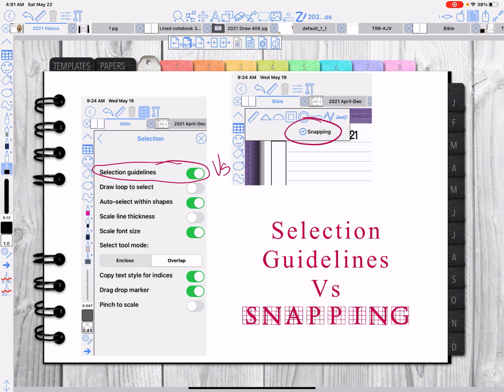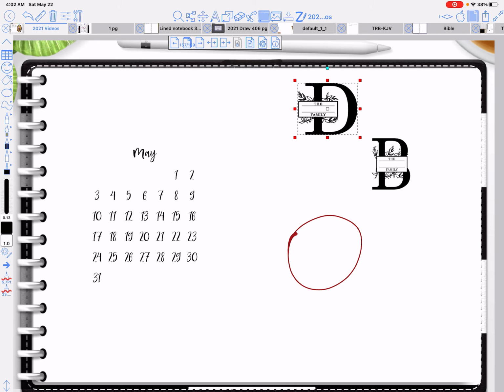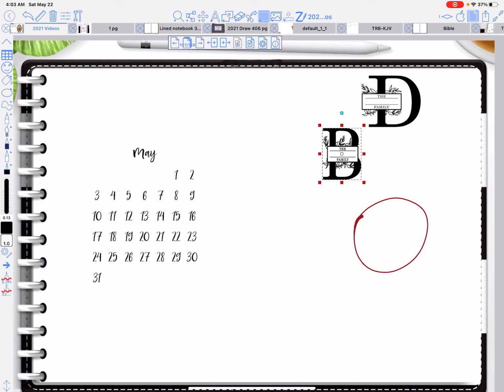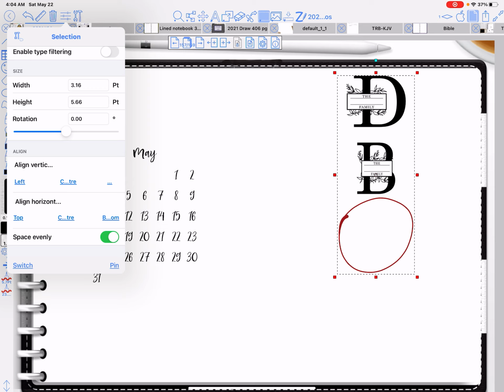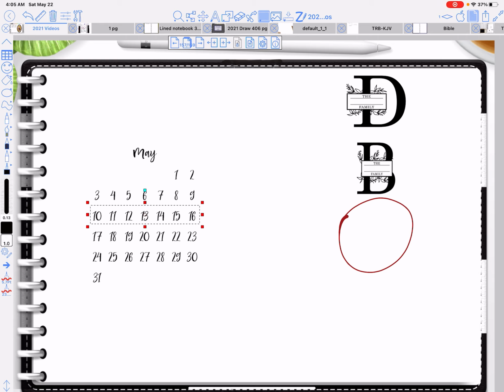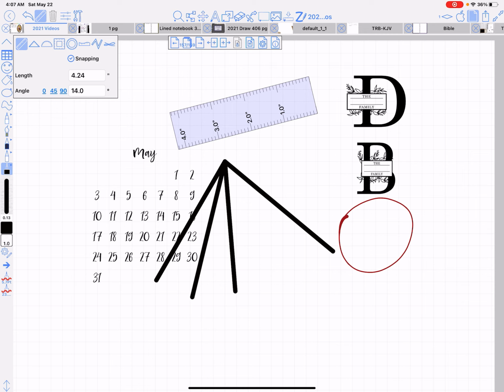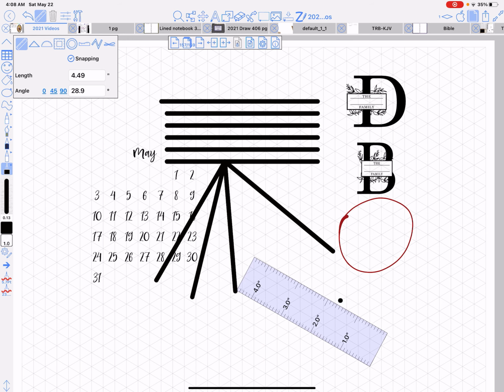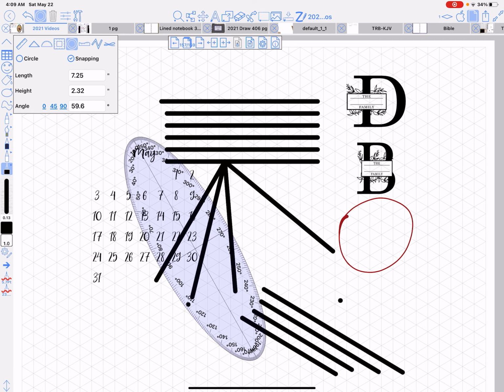Using ZoomNotes- Selection Guidelines VS Snapping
UPDATE:  I forgot to mention that you can change back to your original page background after you have used the square grid or Isometric grid.  JUST BE SURE YOU HAVE A PAPER TEMPLATE saved, so you can!

I Did This! Using ZNs - FB